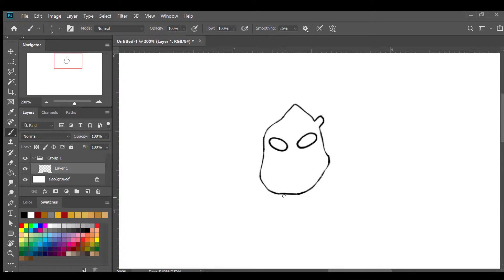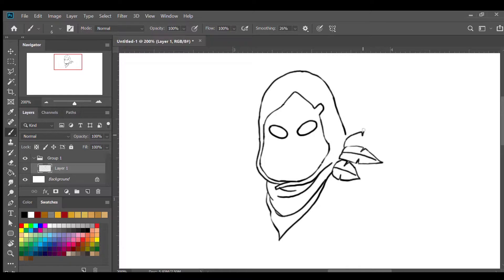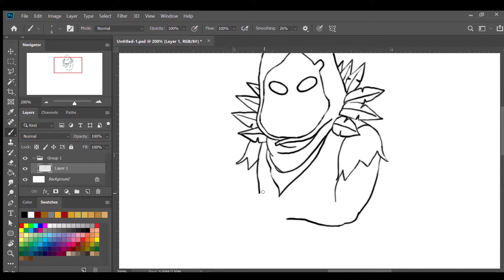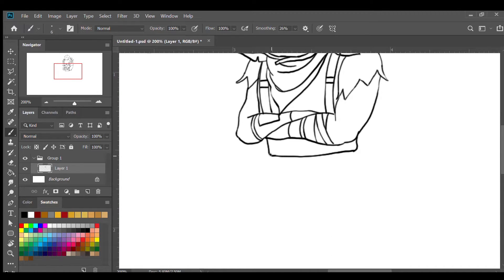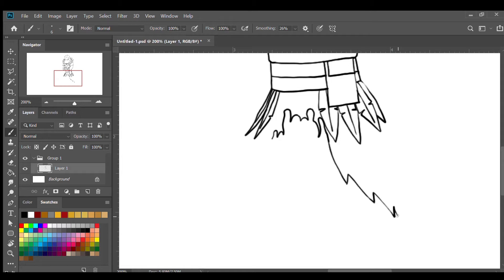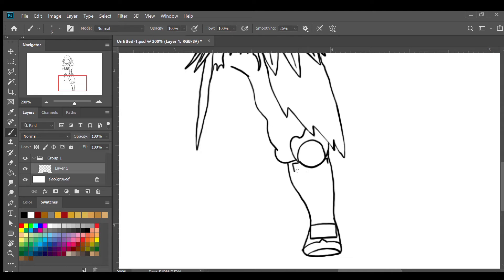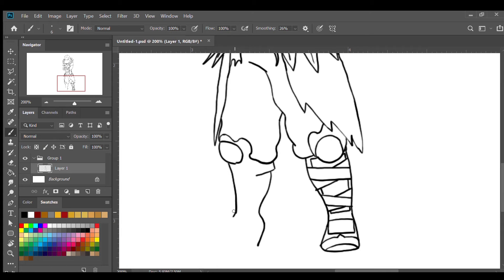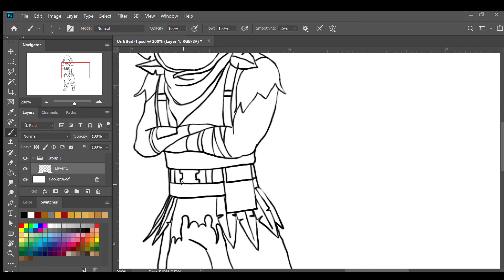[DRAWPEDIA] HOW TO DRAW RAVEN from FORTNITE - STEP BY STEP DRAWING TUTORIAL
Follow step by step easy tutorials to draw Raven from Fortnite.